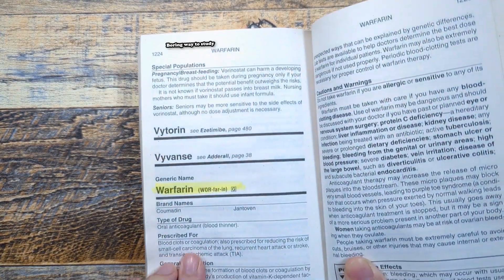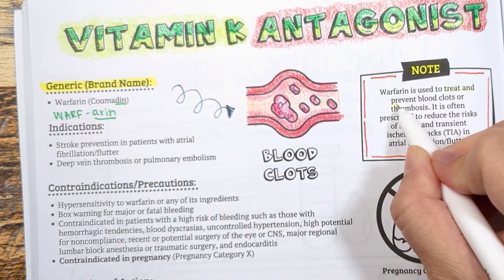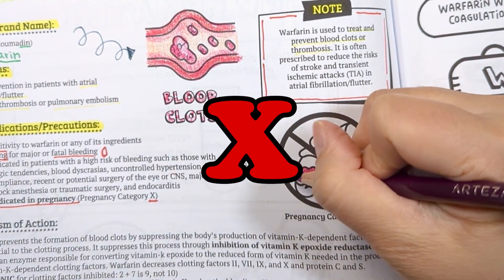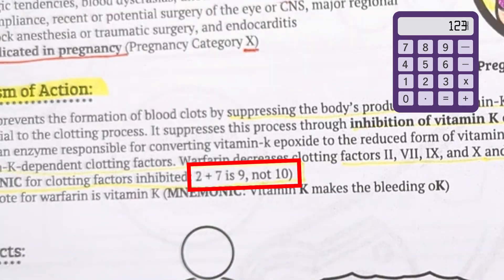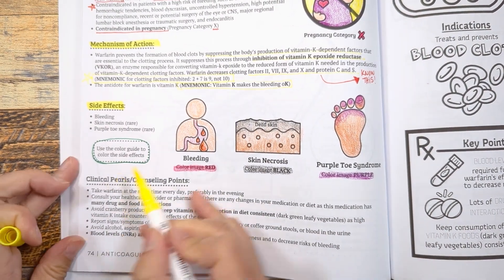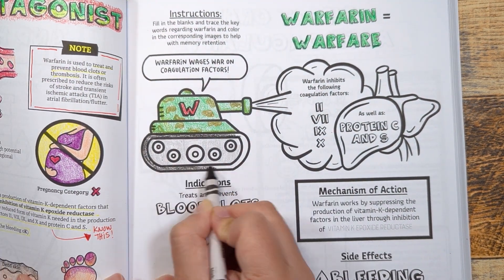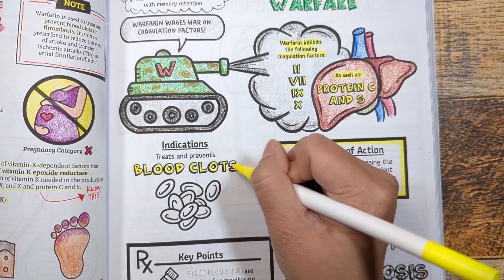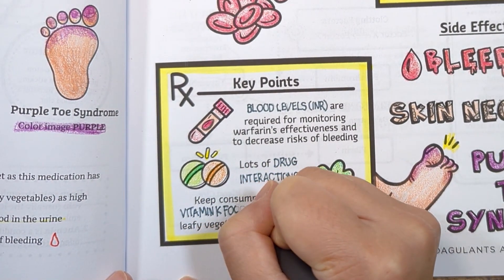Warfarin Made Easy (Mnemonics, Mechanism of Action, Side Effects, Counseling Points)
If you struggle with knowing what key facts to memorize about medications, I am here to help you. This video will be going over the main drug facts about warfarin in a fun and visual way with memory tips and a quick review. It includes drug names, memory tips, indications, side effects, contraindications, mechanisms of action, and counseling points.

Top 200 Drugs Made Easy Coloring Book: